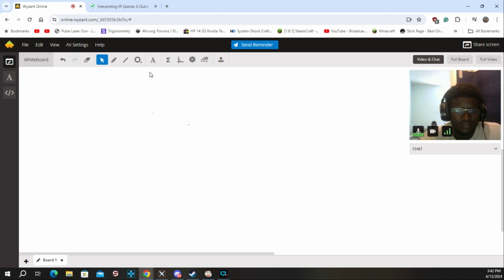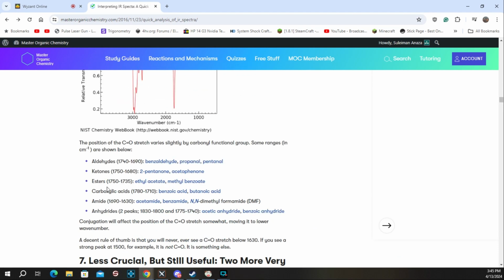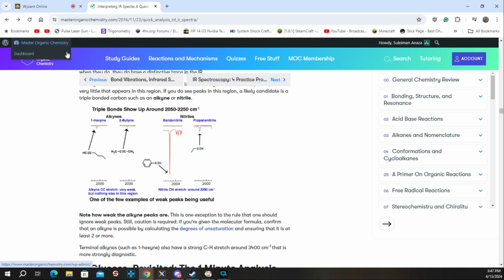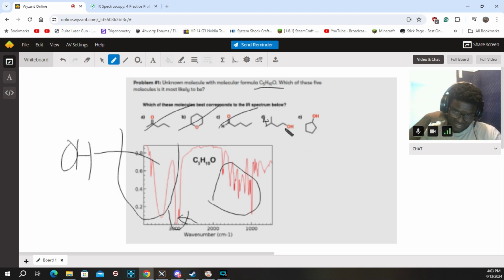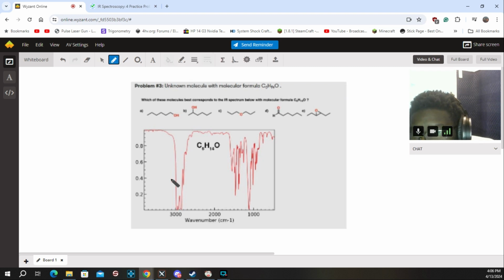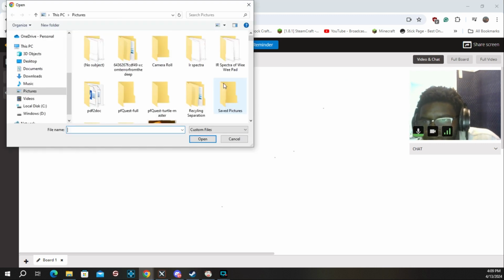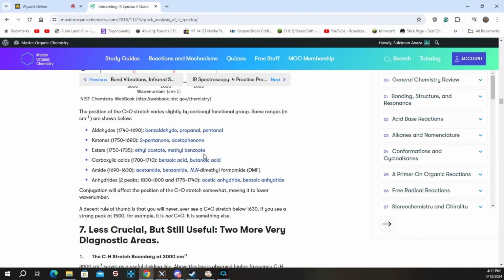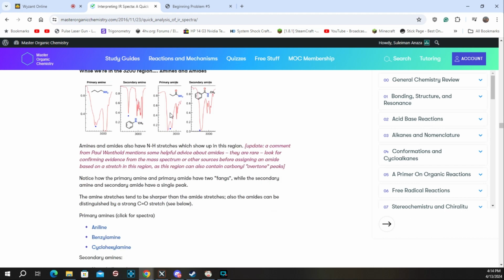Ir video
I can't upload liks on this account so gg